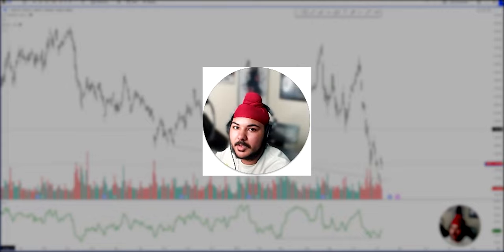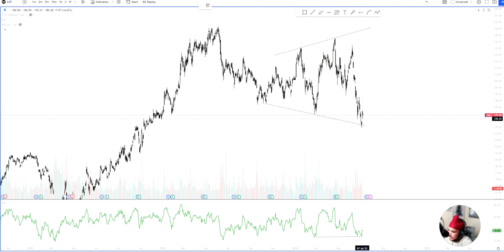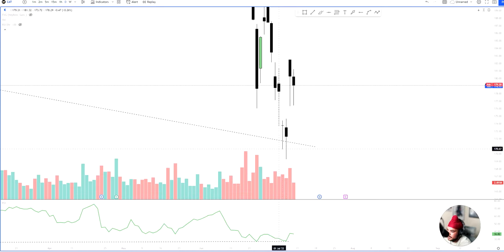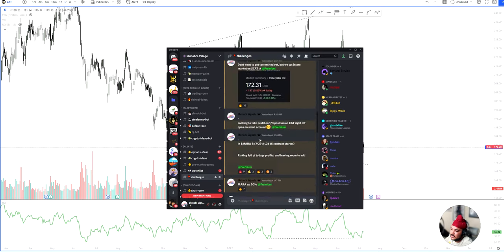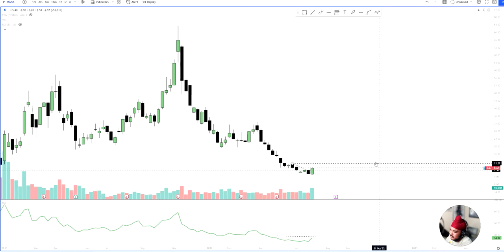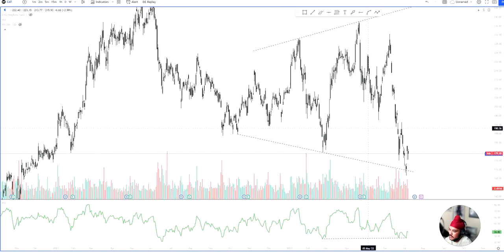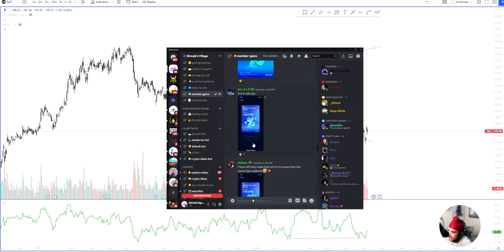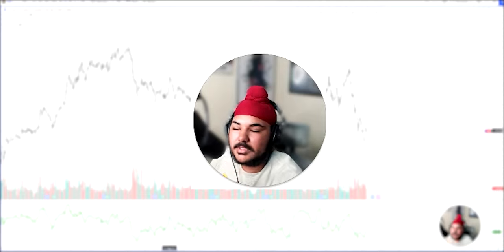How I Made 400% using THIS Swing Trade Strategy 🚀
Day Trading is a very difficult skill to pick up, and even harder to stay consistent at. This 5-8 ema strategy has helped me create a Day Trading System that allows me to Trade With Conviction. In this video, I overview the overall method of trading that I use, and how I use it on a day to day basis. Sorry if I didn't explain it too much in detail, I will be making more videos in the future, this is an overall view of my style.